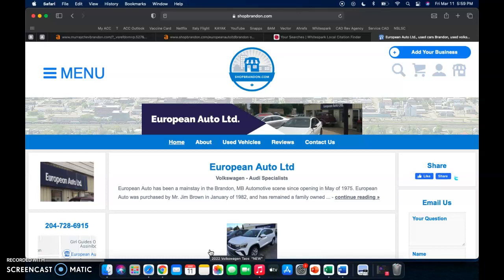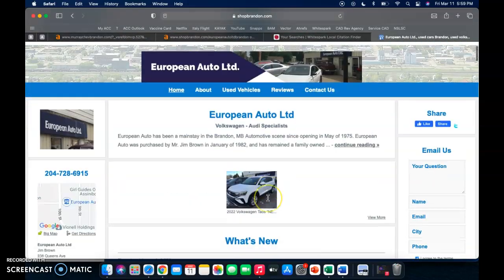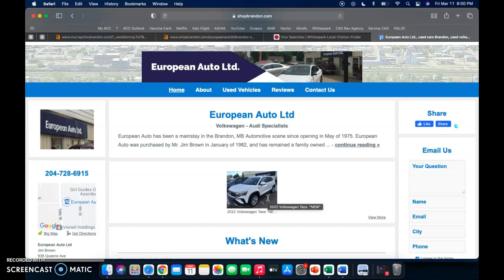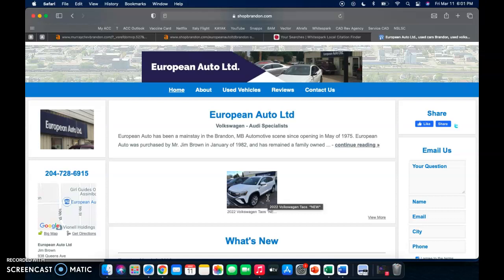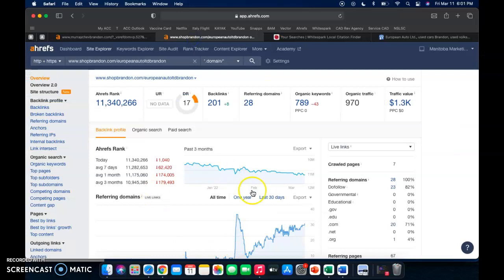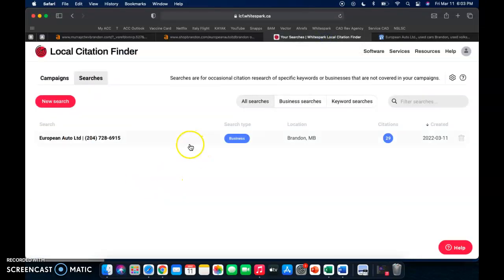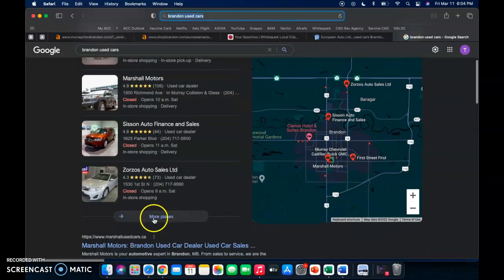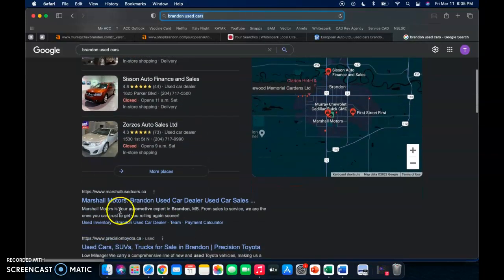European Auto Ltd Brandon MB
Hi there, in this video I've gone over some of the super easy things we can do in order to get your business ranking higher in the massive universe that is GOOGLE. If you have any questions dont hesitate to reach out, thank you :)